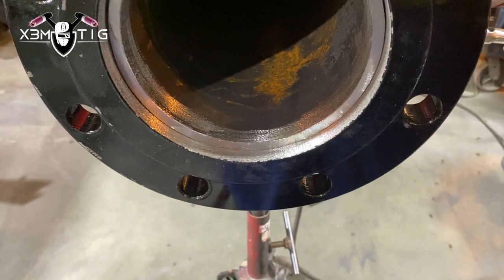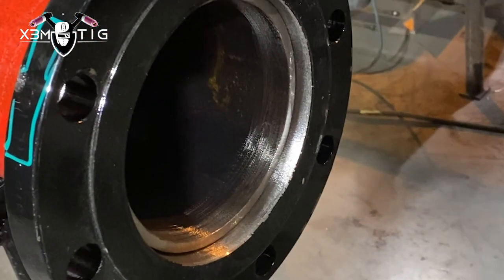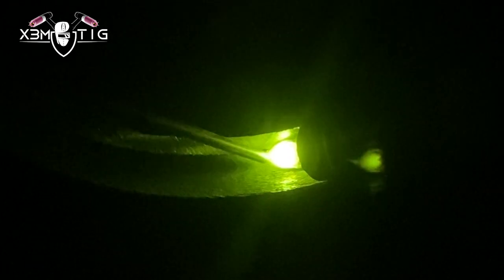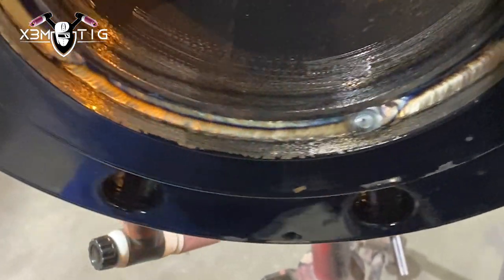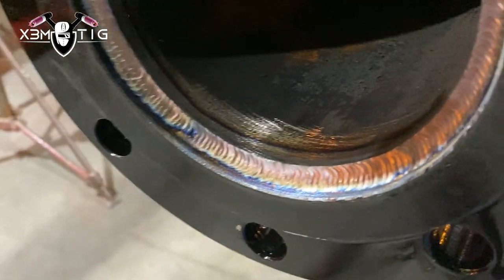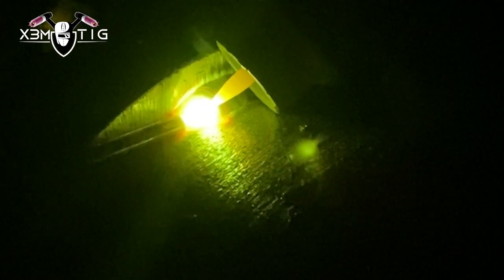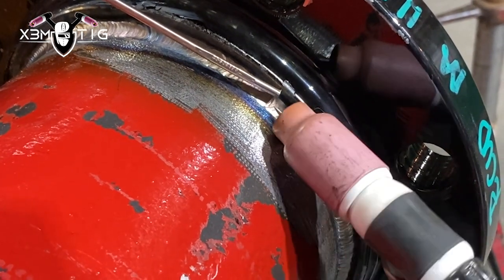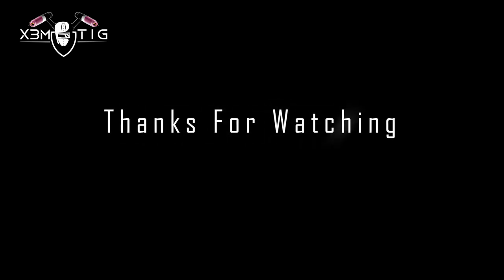Slip On Flanges | TIG Welding Tips and Techniques!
How to Tig weld Slip-on flanges, also known as 'hubbed flanges. TIG welding tips and techniques. This type of flange is usually connected to a pipe by one or two fillet welds (one outside the flange and one inside the flange), it is however possible to use only a single weld.

90% of my welding projects in videos are x-rayed, and if you like to see hands-on projects,  welcome!